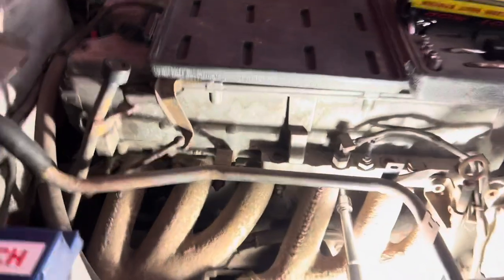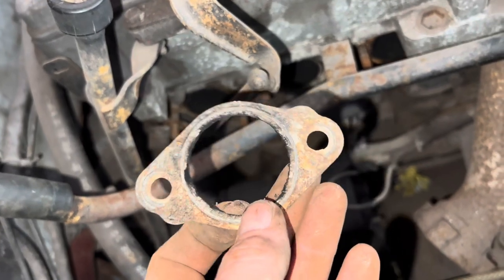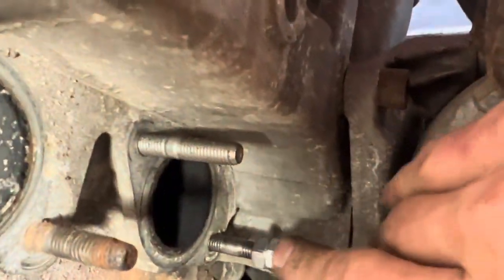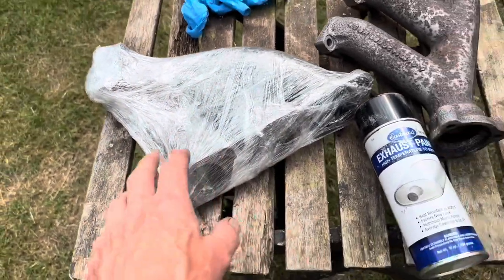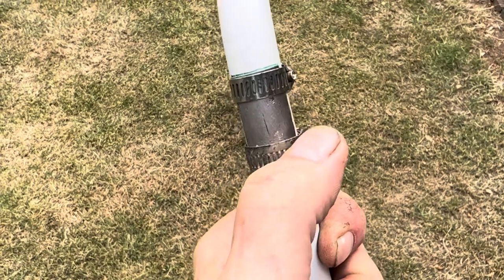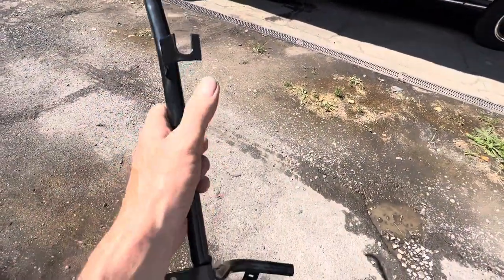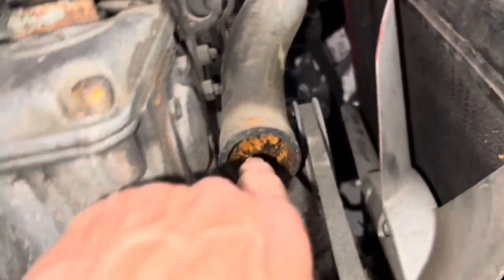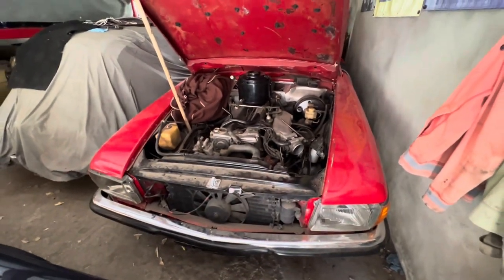Mercedes R107 exhaust manifold & steel water pipe refurb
This is a short video showing how to remove and paint the exhaust manifold from a 1975 Mercedes 280 SL.  We also show how to repair one of the steel water pipes which are no longer available.